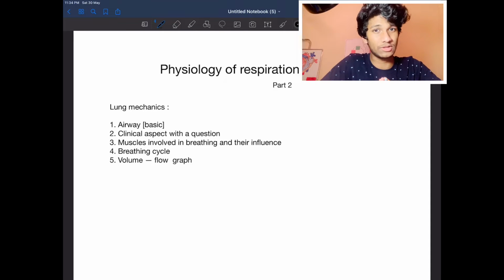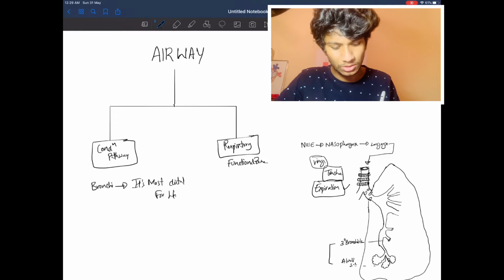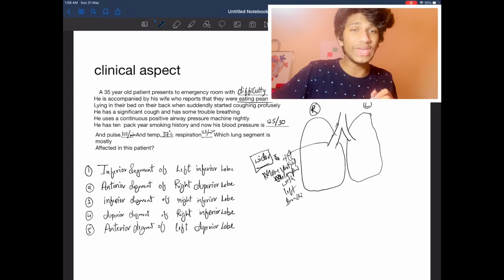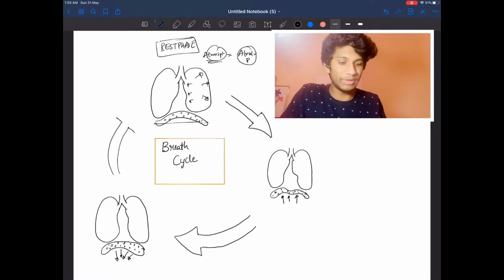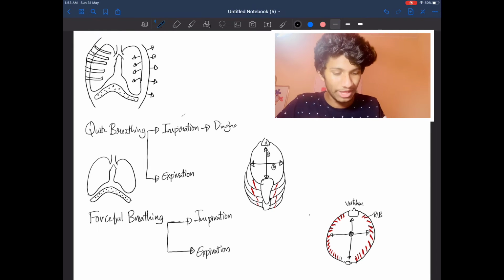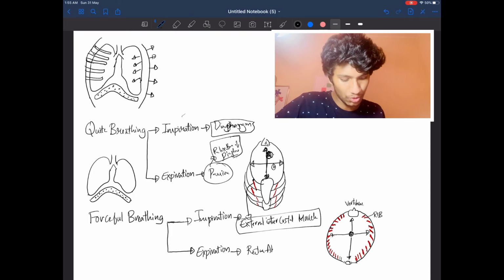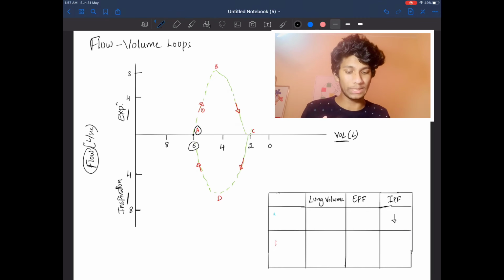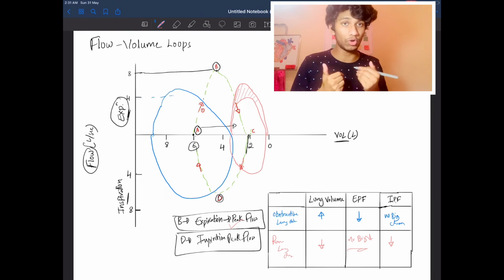physiology of respiration part 2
Conducting Airways
"conducting zone" includes:
nose
nasopharynx
larynx
trachea
contains a cartilaginous layer composed of C-shaped hyaline cartilages
prevent collapse of tracheal lumen, especially during expiration
bronchi
contain a cartilaginous layer composed of discontinuous cartilage plates
distal most extent of mucous producing goblet cells
bronchioles
terminal bronchioles
bring air into and out of lungs
warm, humidify, and filter air
anatomic dead space
do not participate in gas exchange
walls contain smooth muscle
sympathetic and parasympathetic innervation regulates airway diameter
mechanism for altering airway resistance and airflow
Respiratory Airways
"respiratory zone" includes:
respiratory bronchioles
lined by simple cuboidal cells
alveolar ducts
alveolar sacs
alveolar wall lined by type I and type II pneumocytes
type II pneumocytes proliferate after alveolar damage and secrete surfactant
participate in gas exchange
structures are lined with alveoli
exchange of oxygen and carbon dioxide between alveoli and pulmonary capillary blood occurs rapidly and efficiently across alveoli
alveolar walls are thin and have large surface area for diffusion
blood-gas barrier = alveolar type I cell - interstitium - capillary endothelial cell
Exercise → ↑ respiratory rate, ↑ tidal volume
Muscles of inspiration
diaphragm
contracts downward increasing intrathoracic cavity volume
elevates lower ribs
external intercostal muscles
elevate lower ribs
accessory muscles
scalenus muscles
elevate upper ribs
scternocleidomastoid muscle
elevate sternum
Muscles of expiration
internal and external oblique muscles, rectus abdominis, transversus abdominis
compress abdominal cavity and push diaphragm upward
internal intercostal muscles
pull ribs downward and inward
Describes change in lung volume and air flow during a respiratory cycle
Curve begins just before expiration when
there is no flow through the airways
lung volume is at a maximum
Curve then proceeds through an organized set of steps including
expiration with increasing flow and decreasing lung volume
peak expiratory flow where expiration is the fastest
end expiration with decreasing flow and decreasing lung volume
cessation of expiration at residual volume with no flow
inspiration with increasing flow and increasing lung volume
peak inspiratory flow where inspiration is the fastest
end expiration with decreasing flow and increasing lung volume
return to the initial point of no flow and maximal volume
Analyzing the structure of these curves can provide important insights into mechanisms of disease
upper airway obstruction will present with blunting of peak expiratory and inspiratory flow
curves will be flatter rather than proceeding to peaks
total tidal volumes may remain the same
obstructive lung disease will present with diminished expiratory flows and increased lung volumes
relatively smaller changes during inspiration
restrictive lung disease will present with smaller lung volumes during each respiratory cycle
curve will not reach as large volumes as normal
lung physiology dr najeeb,
lung physiology ninja nerd,
lung physiology animation,
lung physiology usmle,
lung physiology khan academy,
lung physiology medicosis,
lung physiology review,
lung physiology ppt,
lung physiology and anatomy,
west lung physiology,
john west lung physiologylung mechanics physiology,
lung mechanics dr najeeb,
lung mechanics peep cpap acmv,
lung mechanics animation,
lung mechanics display,
lung mechanics pdf,
lung mechanics display in ventilator,
lung mechanics model,
lung mechanics in mechanical ventilationphysiology of respiration in human,